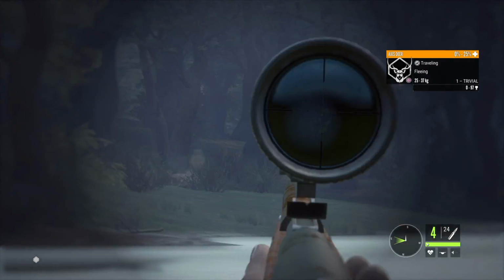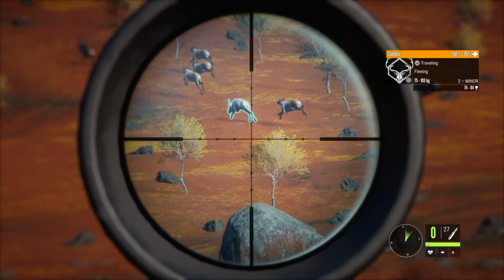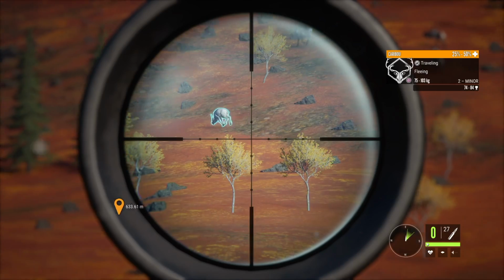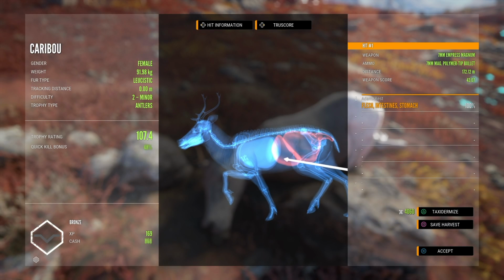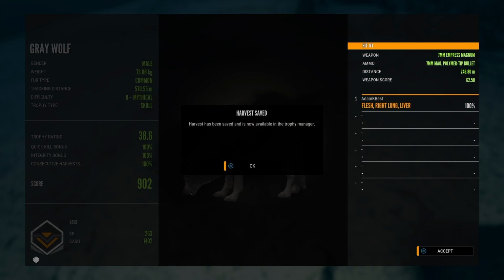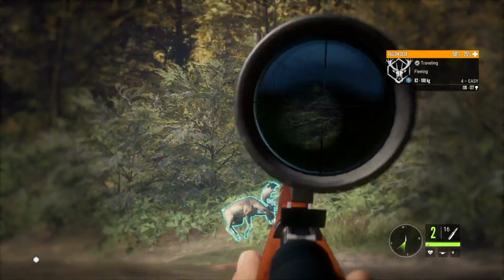theHunter: Call of the Wild - TruTalk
Talking about what's to come, what's my favourite and what I'm hoping for.